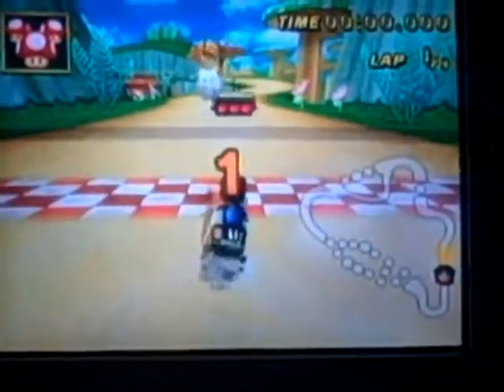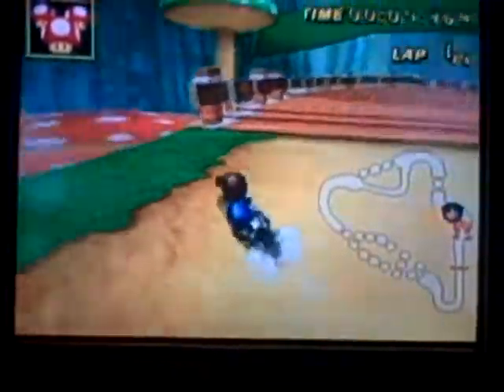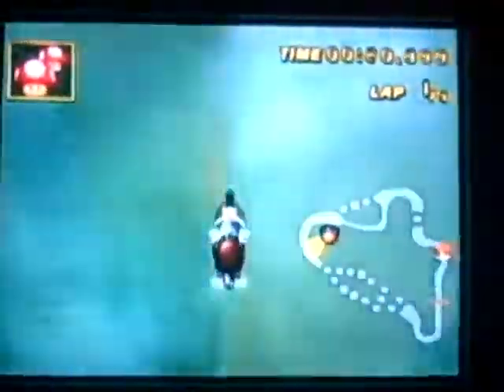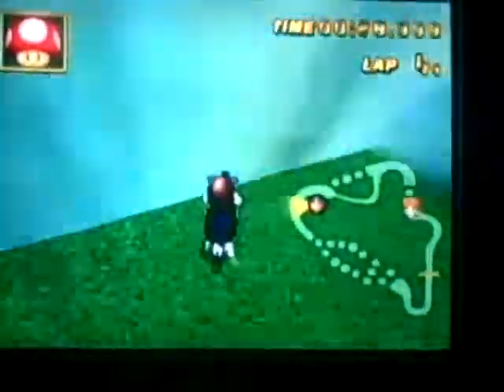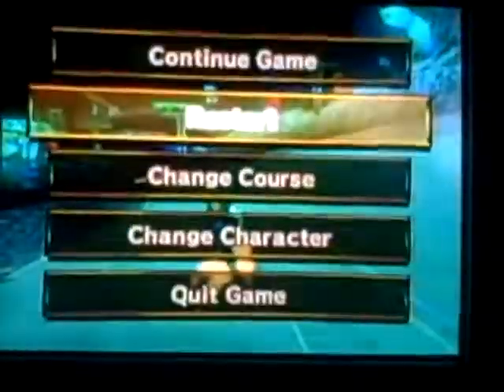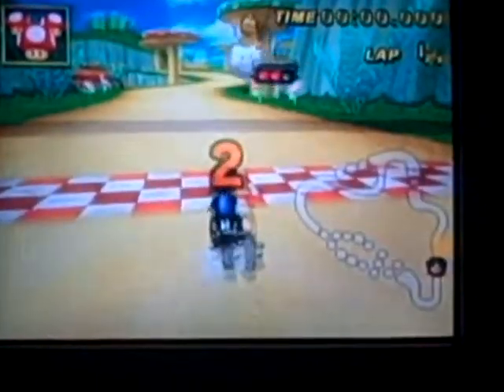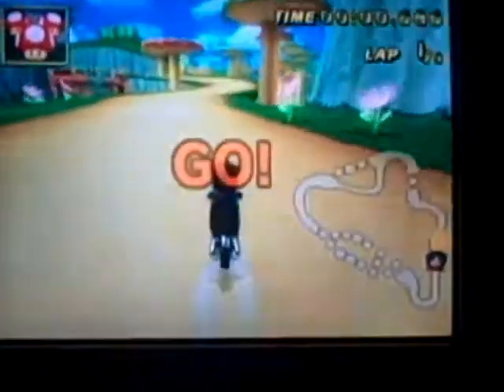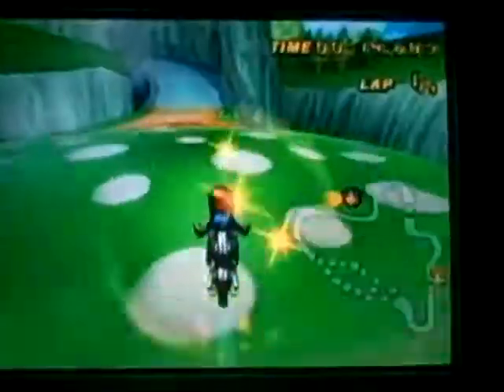(mkwii)epic mushroom gorge glitch